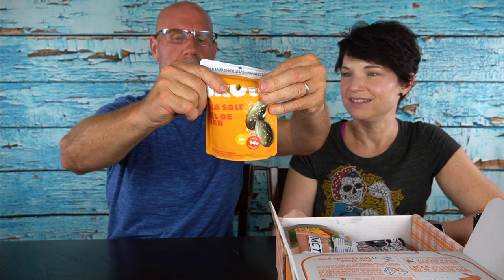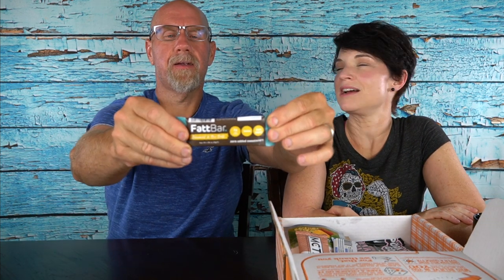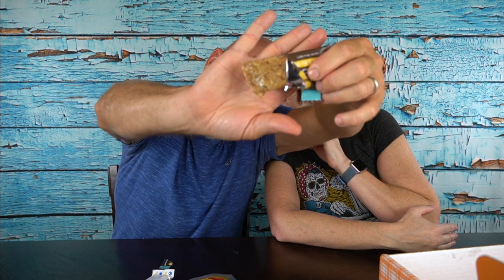September Keto Krate & Giveaway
Keto Krate is a monthly subscription box with lots of Keto treats in it.

Ultima in tubs
High Key on amazon
High Key sweetener

Drawing will be on 9/17/19.  Must live in continental U.S. to win.

2krazyketos is a participant in the Amazon Services LLC Associates Program, an affiliate advertising program designed to provide a means for sites to earn advertising fees by advertising and linking to amazon.com.